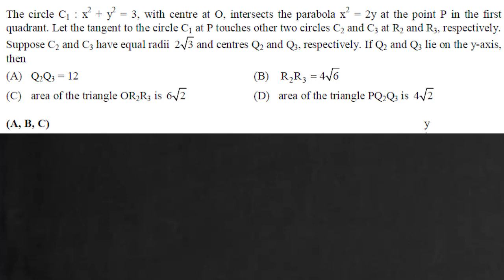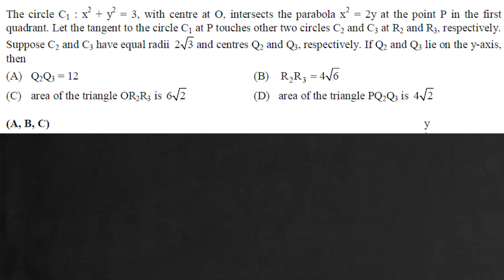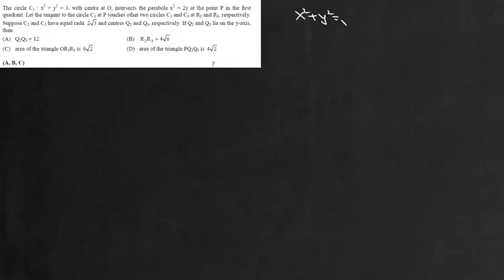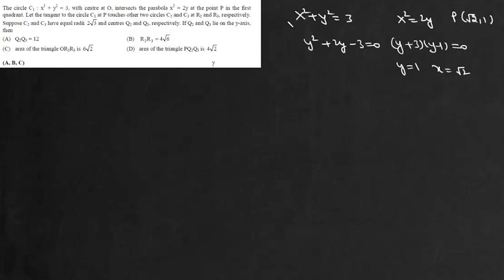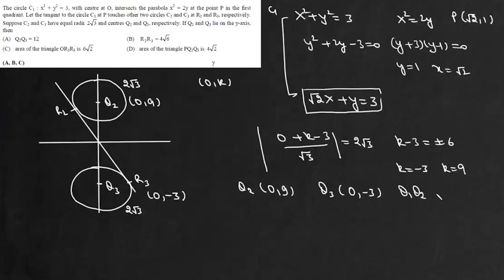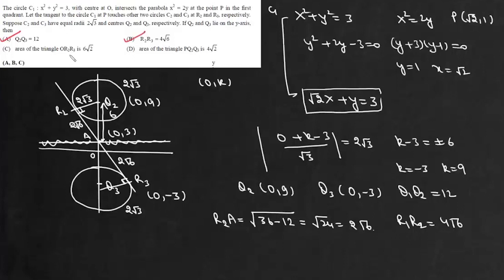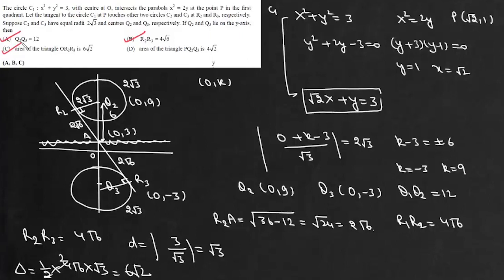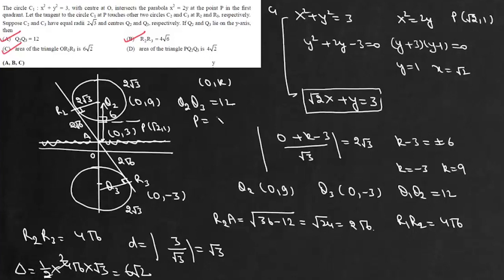JA 2016 | Tangent to circle C1 at point of intersection with parabola touches two other circles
JEE Delight | JA 2016 | Tangent to circle C1 x2+y2=3 at point of
intersection with parabola x2=2y touches
two other circles C2 and C3